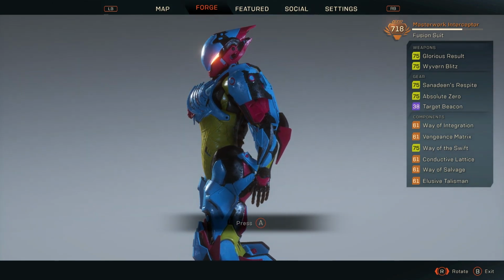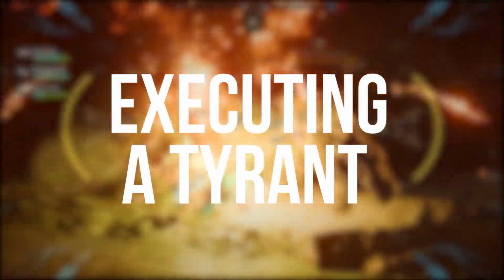Executing A Tyrant - What Metroid Prime 4 And Anthem Can Learn From Each Other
What can Metroid Prime 4 developers learn from Anthem and vise versa? Find out in this video where I talk about why the Swarm Tyrant boss fight is so incredible and how Retro Studios can use it for inspiration when crafting an excellent new Metroid Prime game.

Let me know your own suggestions and ideas in the comments below! Hopefully we will not have to wait too long for a new Metroid Prime 4 development update from Retro Studios!

All my Anthem fashionlancer appearance builds for those who want to play as Samus in Anthem!

Please let me know if you enjoyed the video! Don't just watch, start a conversation! Don't forget to like, Subscribe and, ring the bell to always be up to date on my latest Metroid Prime 4 and Anthem videos as well as any other gaming content!

Just so you know liking my videos helps me out so much and means so very much to me too! :)

I also used a vocal booth for this video so hopefully the audio is higher quality than normal!

I Recommend Amazon for Games!

Gaming Channel Links:

Origin: AdorableDaniella
Uplay: AdoreDaniella
Steam: AdorableDaniella
Battle.net: AdorableElla
PSN: AdorableDaniella
Xbox Live: AdoreDanielle

My New Computer Specs:

Motherboard: Z390 AORUS Master
Graphics Card: NVIDIA - ASUS ROG Strix GeForce® GTX 1060
RAM: CORSAIR Vengeance 16GB DDR4 3200MHz
CPU: Intel(R) Core i9 9900K 4.7 GHz
SSD: Samsung 840 EVO 1 TB
Keyboard: Razer Anansi
Mouse: Patriot Viper v570